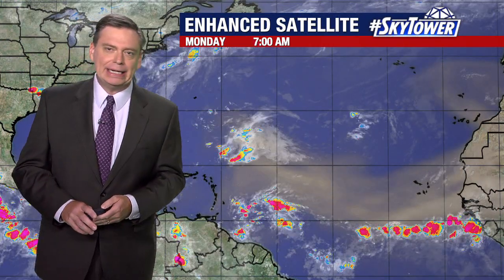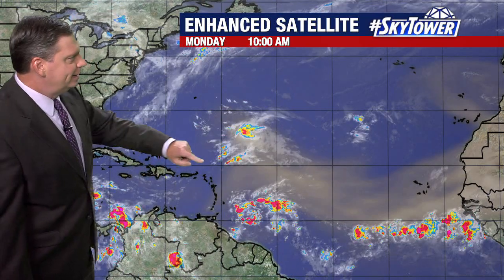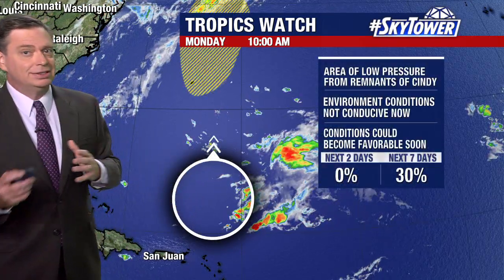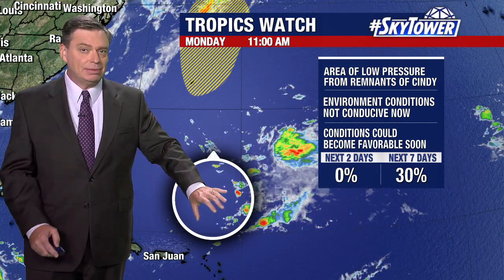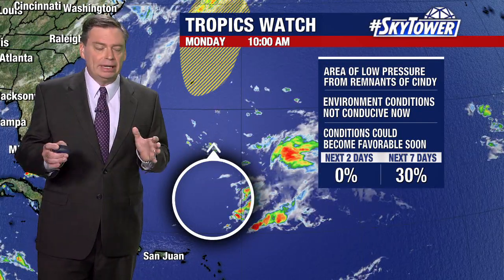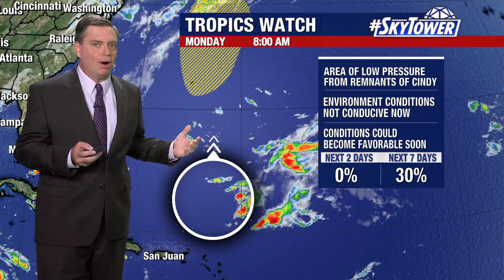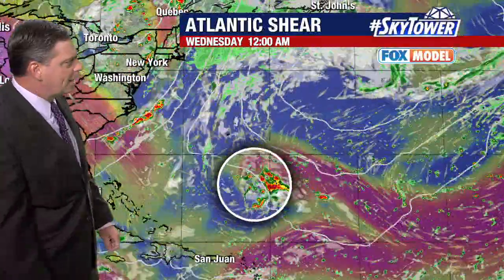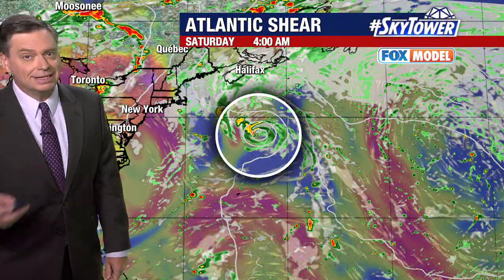Tropical Storm Cindy remnants may try to regenerate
FOX 13 Meteorologist Jim Weber is watching an area of dry air coming off the coast of Africa because he says the remnants of Tropical Storm Cindy may try to regenerate as it makes its way north. Weber says it is too soon to tell if we will see a Cindy part two, but it has a 30% chance of developing over the next week.